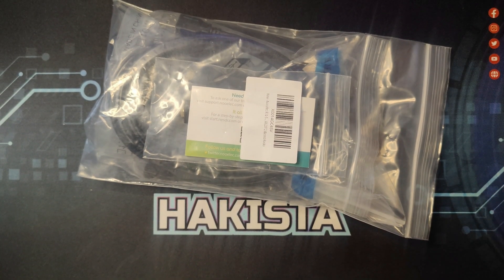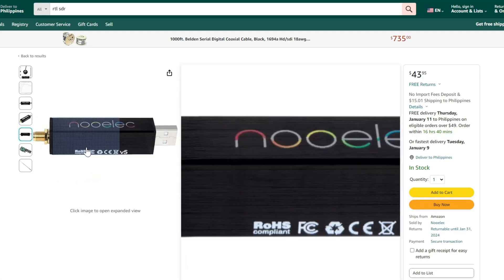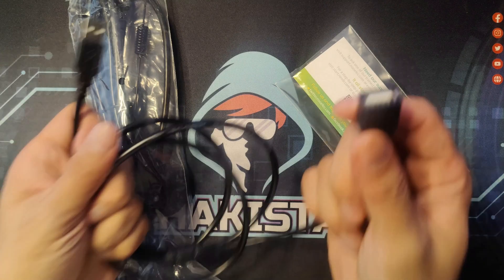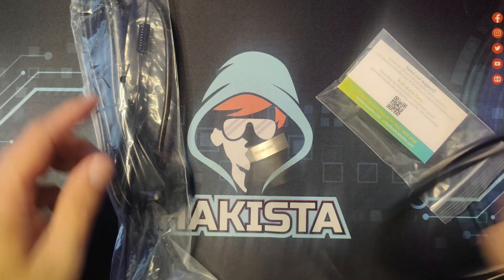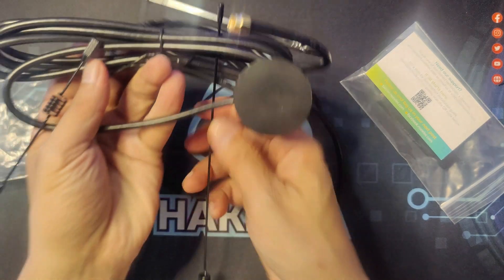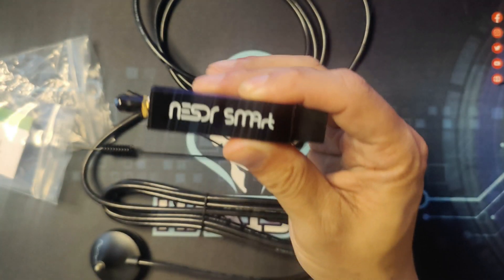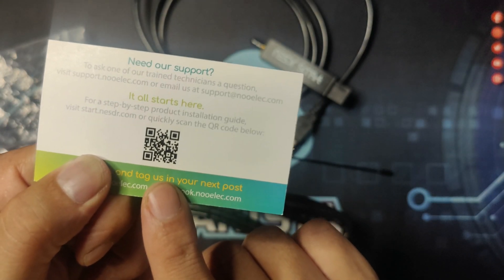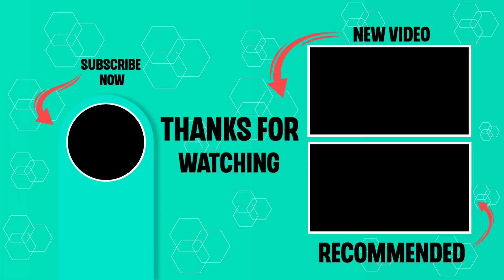A Cheap HackRF Alternative you can buy easily // Unboxing RTL-SDR v5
If you find HackRF expensive, RTL-SDR is the alternative.